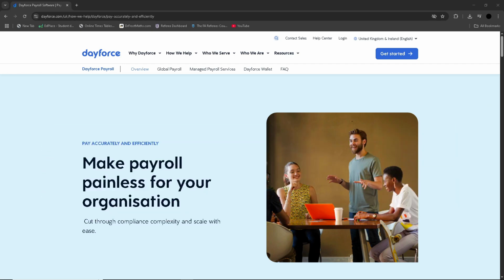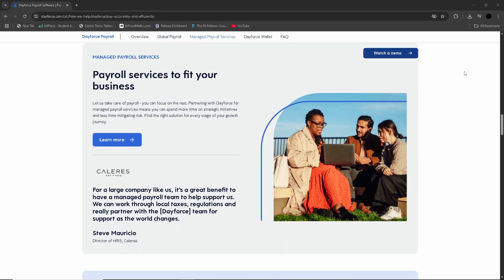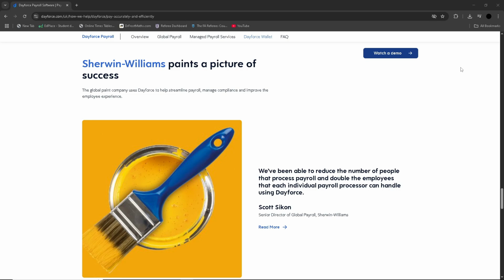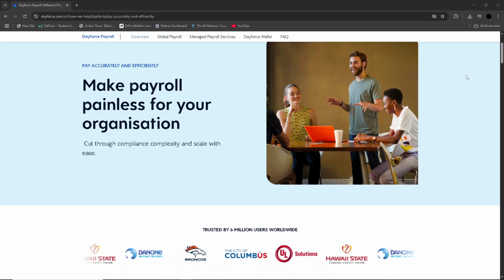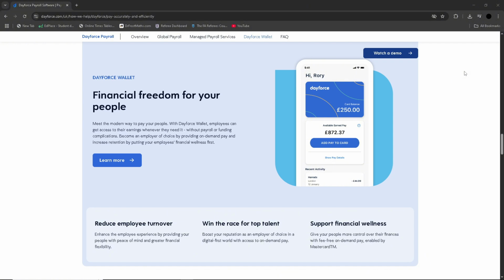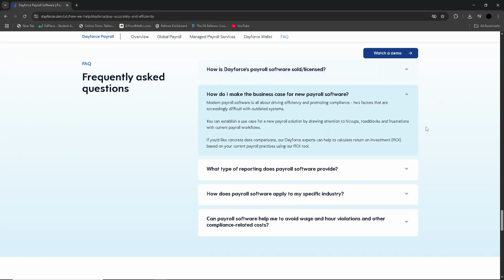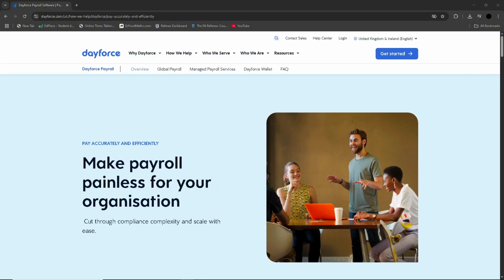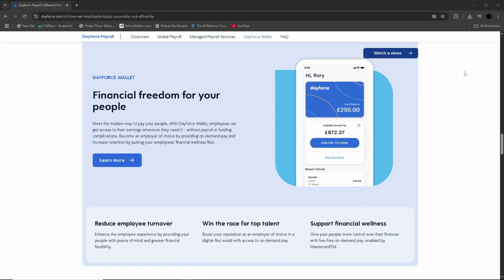Dayforce Payroll Beginners Tutorial | How to Use Dayforce Payroll (Full Guide) 2025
In this comprehensive review I will go over the pros and cons as well as pricing using dayforce payroll in 2025! Dayforce Payroll is a powerful and highly capable system designed to meet the needs of mid-to-large enterprises looking for a fully integrated approach to payroll and human capital management. Its ability to process payroll in real time, provide advanced analytics, and support employees with mobile-friendly self-service tools makes it a standout choice for complex organizations with diverse workforces. Global compliance features also position it as an excellent option for companies with international operations, ensuring that payroll runs smoothly across multiple jurisdictions.

At the same time, organizations must be prepared for the platform’s challenges. Its complexity requires significant training and resources, and its performance issues, along with occasional frustrations around customer support, may limit the overall experience. Pricing is also on the higher end, meaning businesses with simpler payroll needs may not fully benefit from what Dayforce offers. For companies that are ready to invest in a robust, scalable solution with strong payroll governance, Dayforce delivers substantial value. However, for smaller teams or businesses looking for simplicity, competitors may provide a more cost-effective and user-friendly alternative.